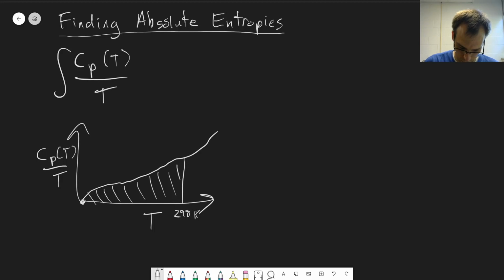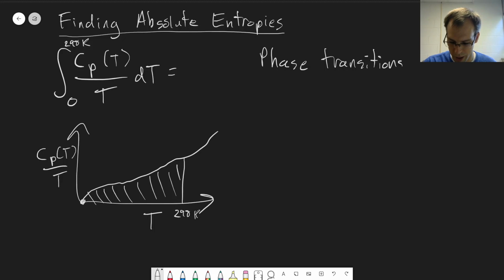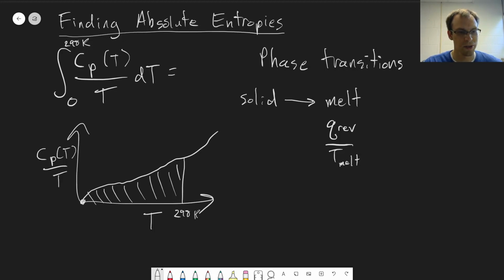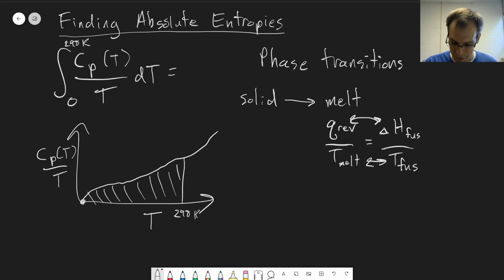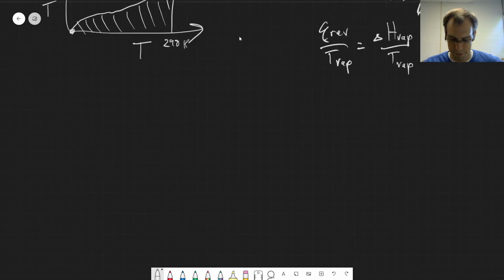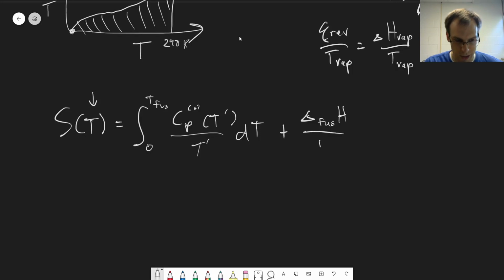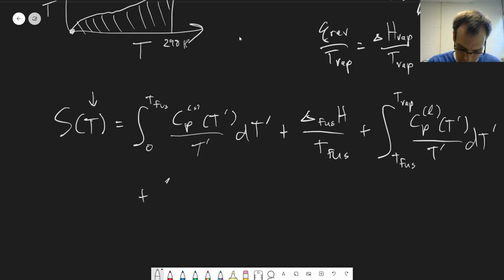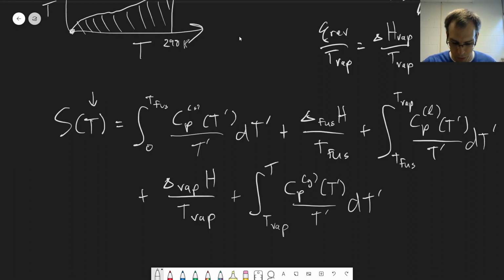Chapter 21: Absolute Entropy and Phase Changes | CHM 307 | 051